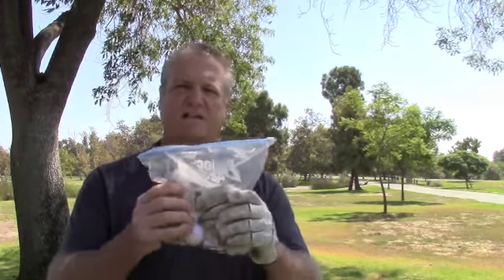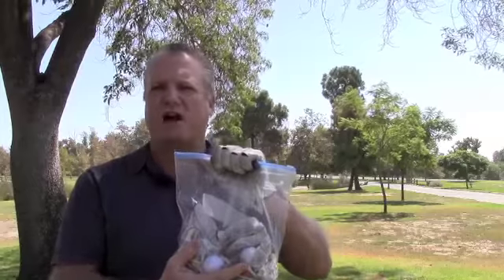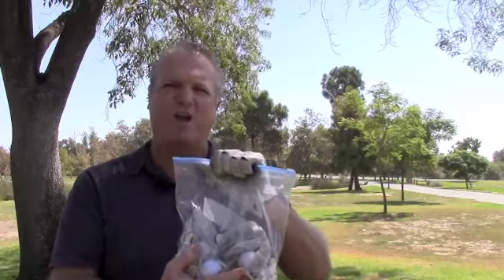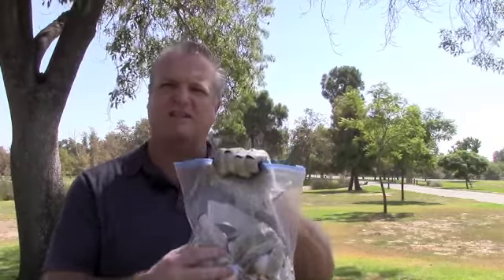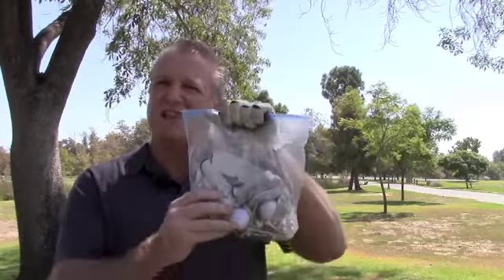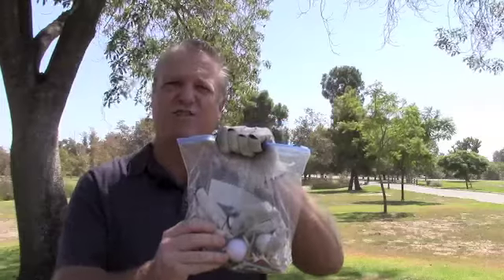How to be prepared for your golf round?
How to pack golf tools before your round.